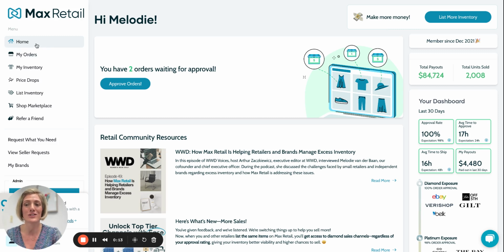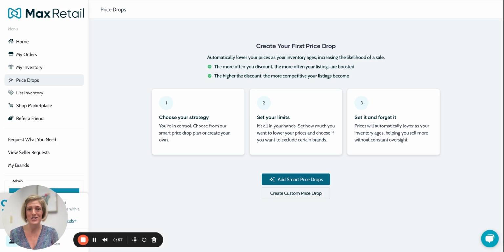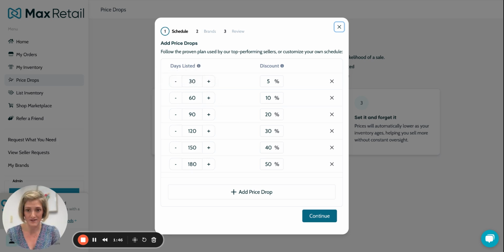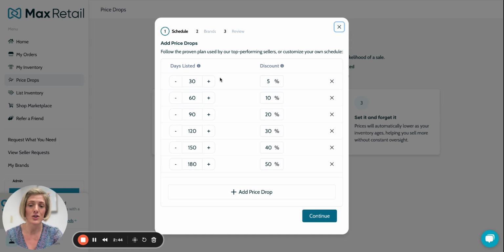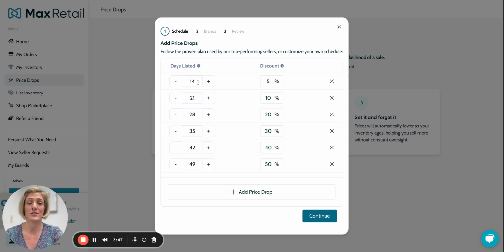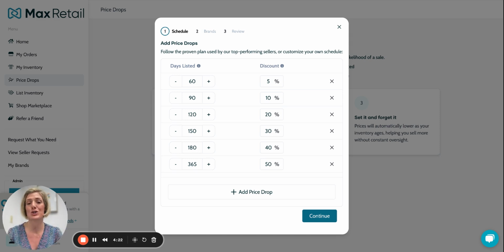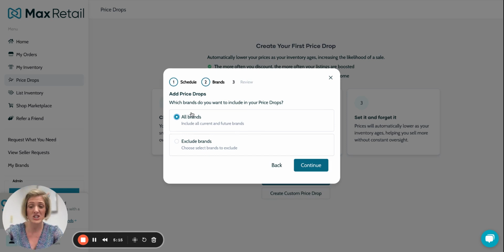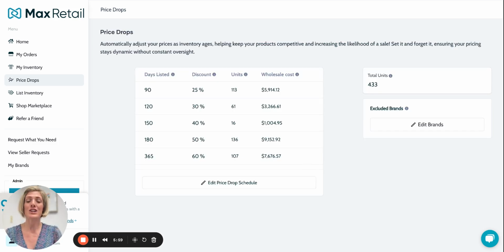Watch our Price Drops demo with fellow retailer & co-founder of Max Retail, Melodie van der Baan.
We're excited to release this much requested feature, enabling sellers on Max Retail to dynamically adjust the pricing on their aging inventory with the ability to "set it and forget it!" This feature keeps your inventory boosted across our network, ensuring continuous sales of your most aged inventory.